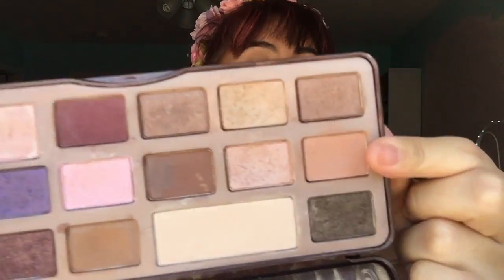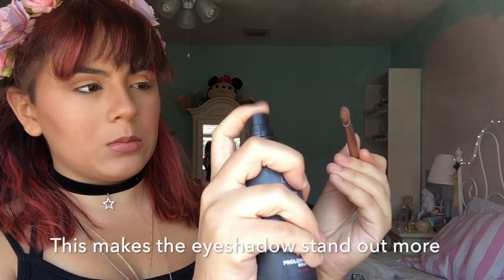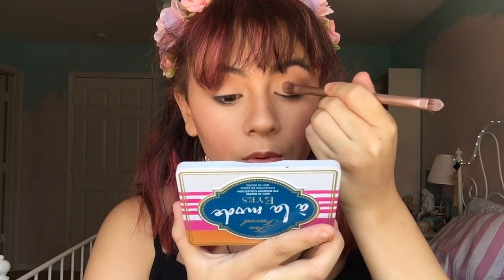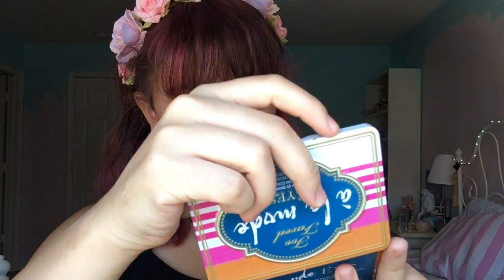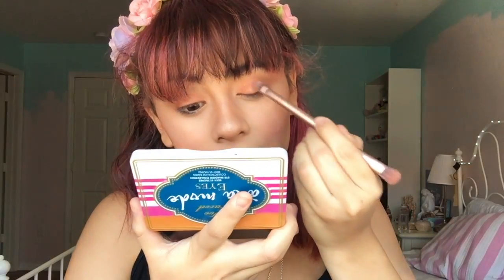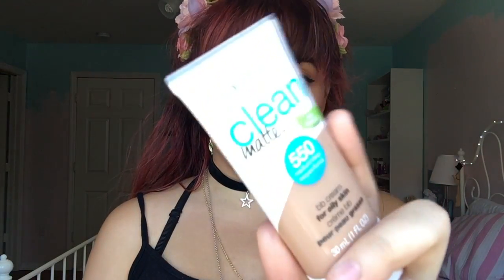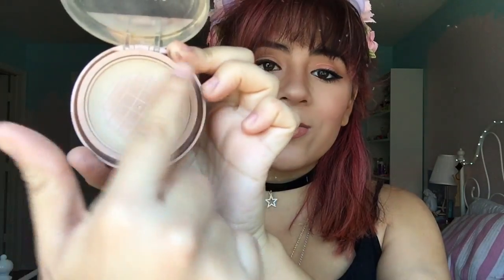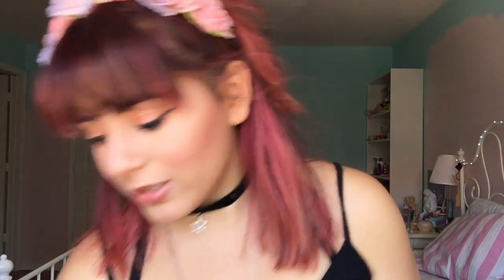Wearable Copper Eye Look